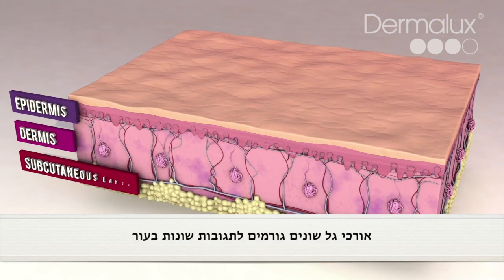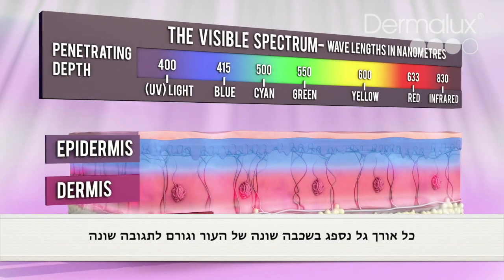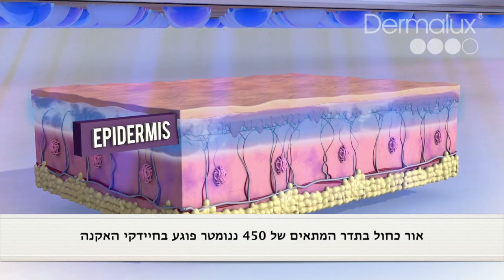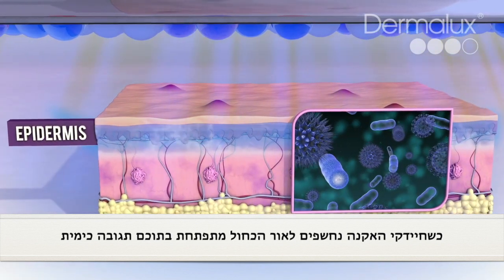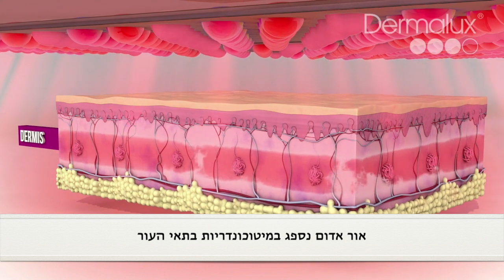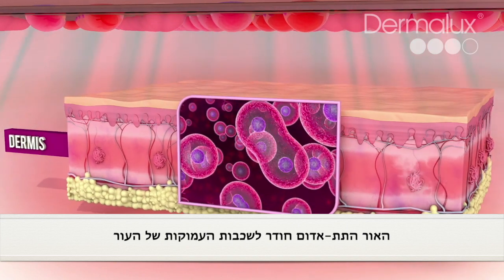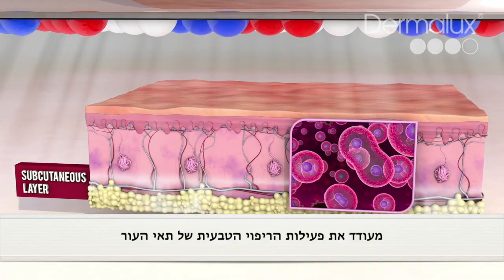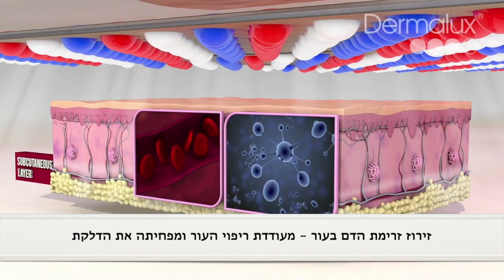פוטותרפיה לאקנה ד״ר הרט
מהיא פוטותרםיה לאקנה? כיצד עובד אור כחול כנגד חיידקי האקנה? היכן ניתן לקבל את הטיפול?